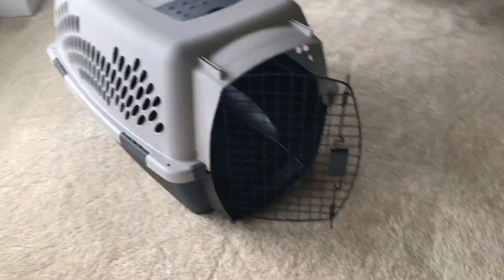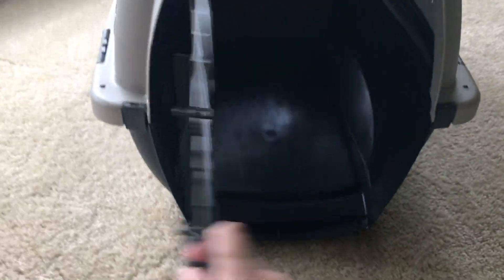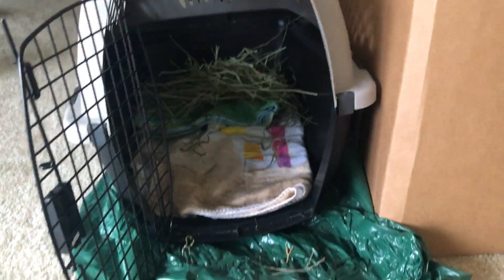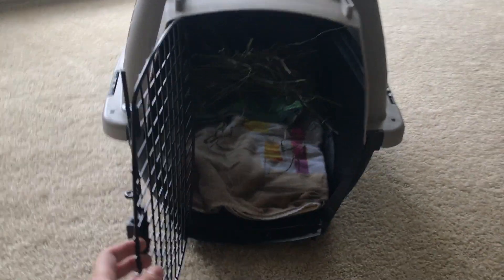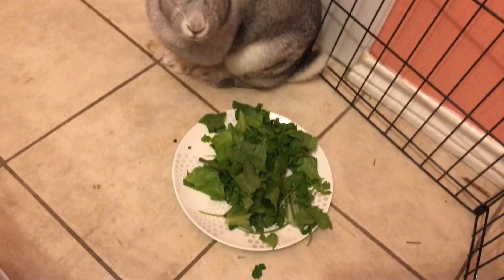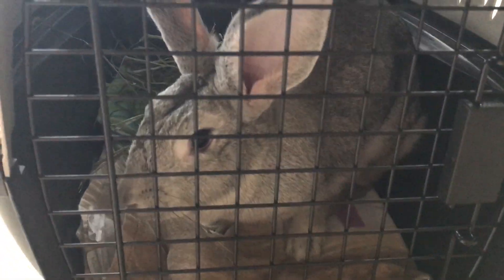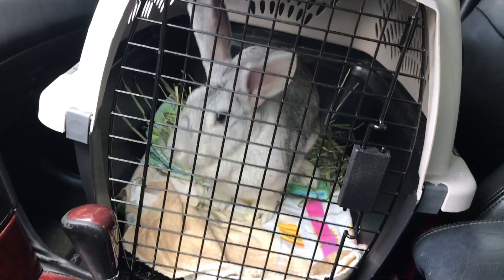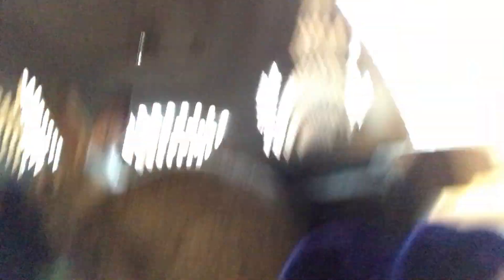Flemish Giant Rabbit Goes to Vet | Vlog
Annabelle goes on her first trip to the vet for ear mites!